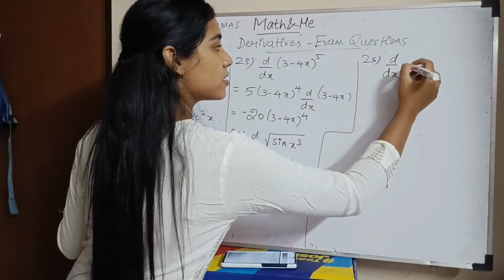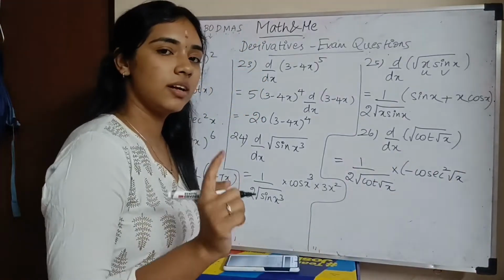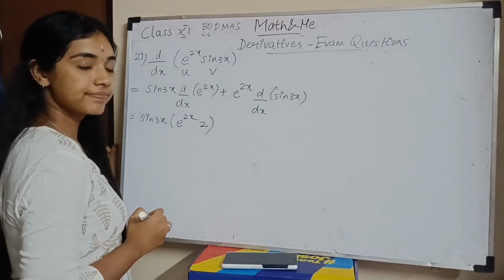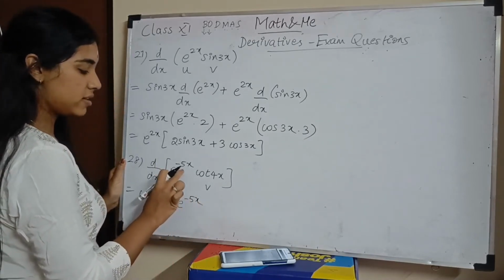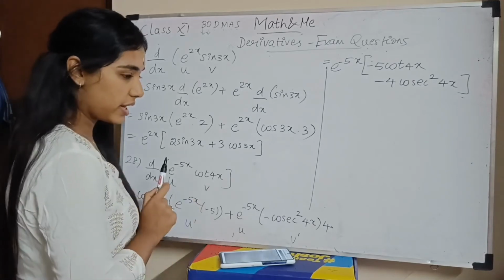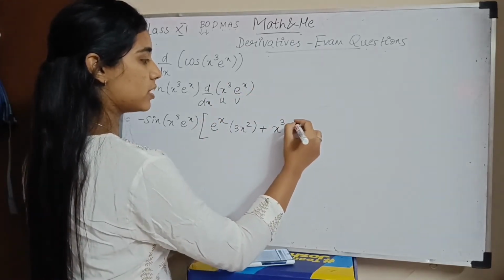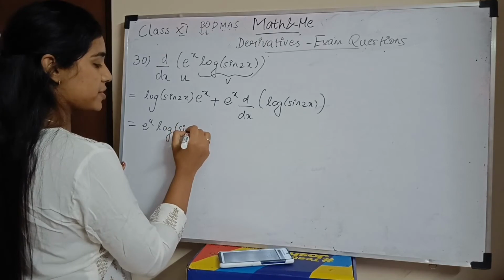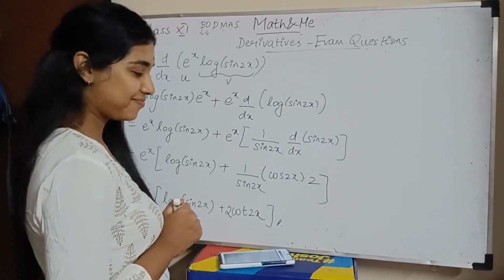Climax Part 6/6 Derivatives Functions of Functions Class11#limits